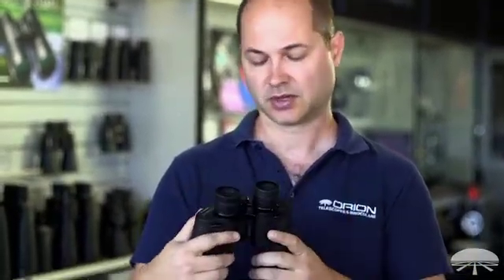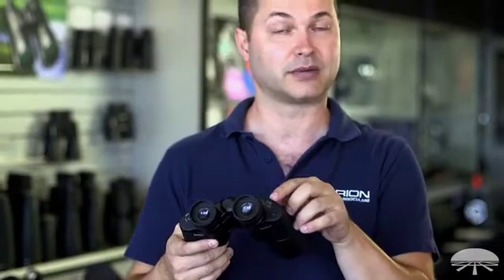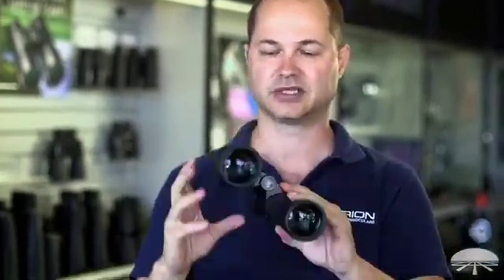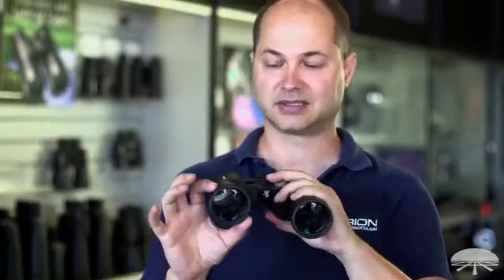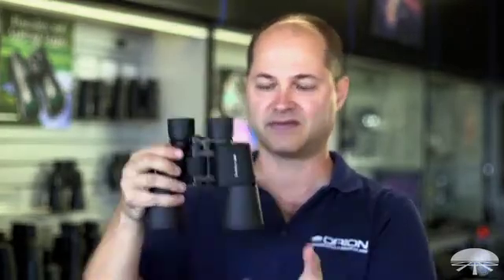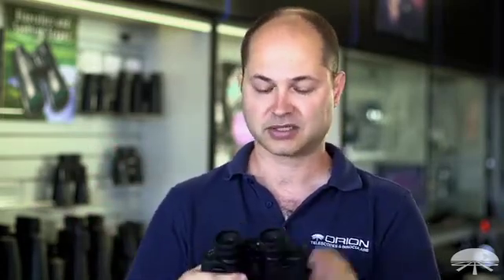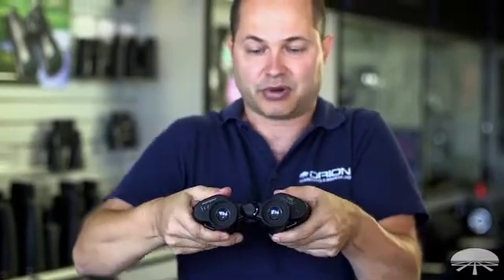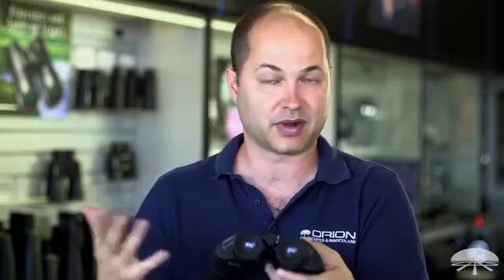Focus on Binos: What do the Numbers Mean? - Orion Telescopes